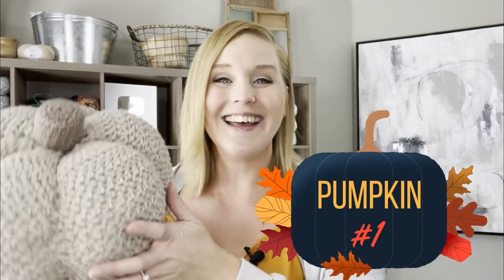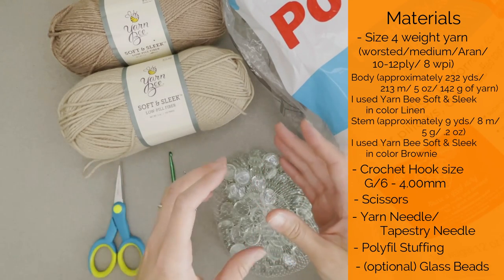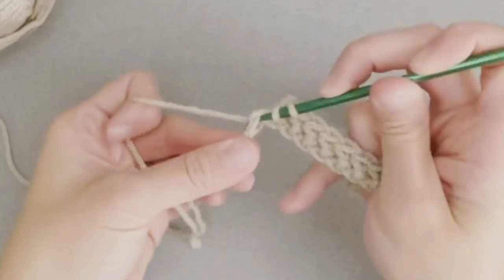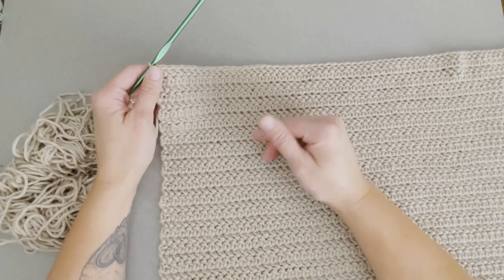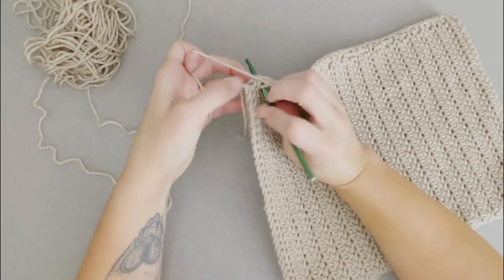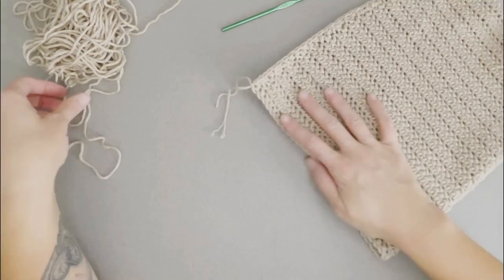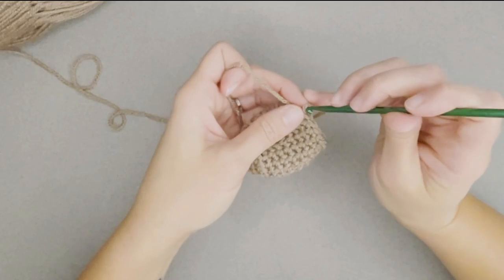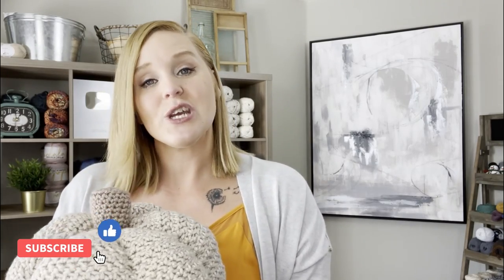Crochet a Pumpkin// Perfect Fall Decor Item DIY // Easy and FUN! // Crochet Pattern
Curious how to make your very own crochet pumpkin?  In this tutorial I walk you through step-by-step with detailed instruction on how I made my rustic, neutral pumpkin that will look stunning in your home.

Level:  Easy  (repetitive pattern, easy shaping and finishing)
Terminology:  US Terminology
Dimensions:  Finished Pumpkin Measures approximately 9 inches in
                         diameter by 9 inches tall.

🧶Materials:
 Size 4 weight yarn
o Body (approximately 232 yds/ 213 m/ 5 oz/ 142 g of yarn)
o I used Yarn Bee Soft & Sleek in color Linen

o Stem (approximately 9 yds/ 8 m/ 5 g/ .2 oz)
o I used Yarn Bee Soft & Sleek in color Brownie

 Crochet hook size G/6 – 4.00mm

 Polyfil / Stuffed Animal Stuffing

- Stitch Markers

Time Stamps:
Begin:  00:00
Materials:  01:39
Foundation Row:  04:26
Row 1:  05:17
Row 2:  07:07
Row 3:  08:20
Joining Sides:  09:43
Synching One Side:  13:45
Synching Other Side:  16:34
Shaping Pumpkin:  22:15

Stem:  34:14
Rnd 1:  35:18
Rnd 2:  36:14
Rnd 3:  36:59
Rnd 4:  37:58
Rnd 5:  39:12
Rnd 6:  39:58
Rnd 7:  40:24
Rnd 8:  40:48
Rnd 9:  41:05
Rnd 10:  41:26
Rnd 11:  41:41
Rnd 12:  42:07